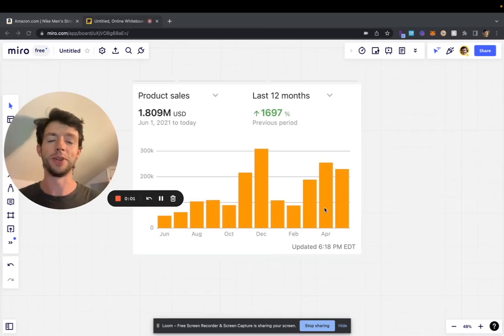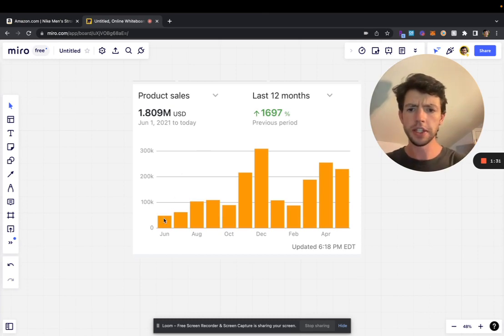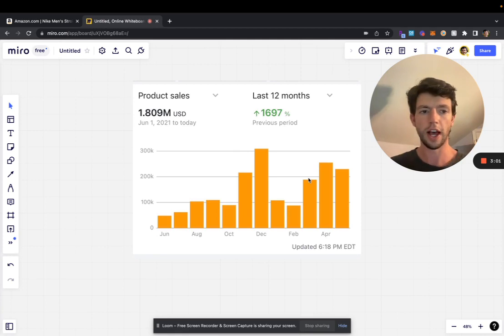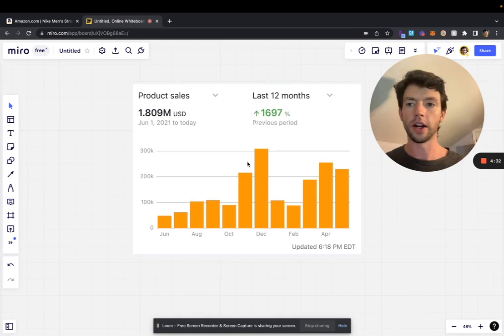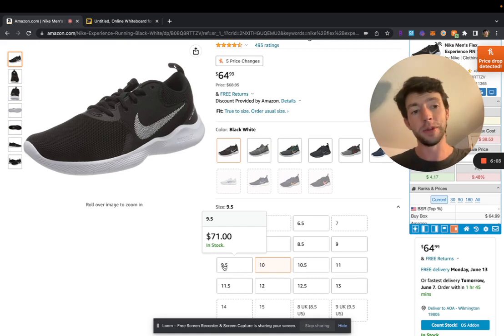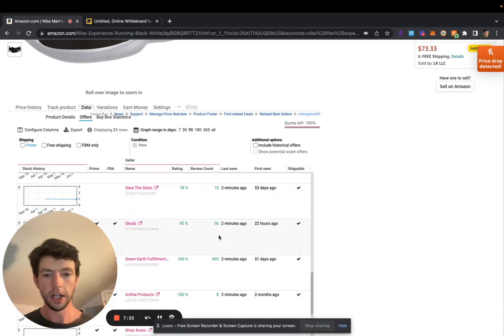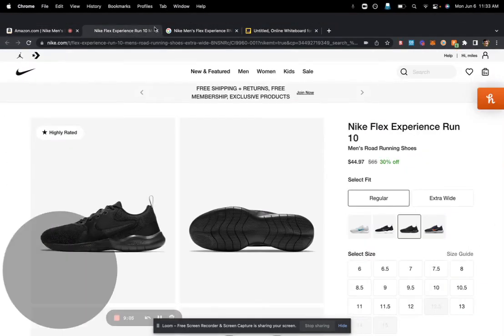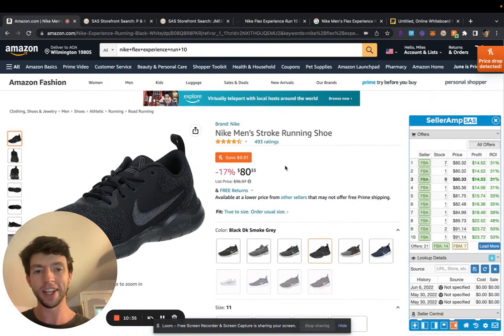How I Find Replenishable Online Arbitrage Products ($10,000+/Mo PROFIT Strategies)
In this video I showcase how to find replenishable opportunities for online arbitrage, what really helped me surpass $10k/mo profit and never look back.

Checkout our podcast with 65+ episodes on all platforms

Selleramp.com